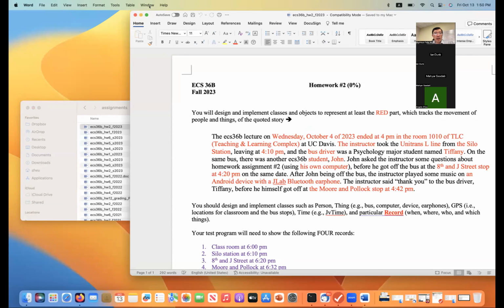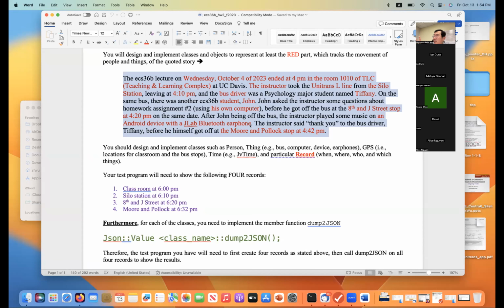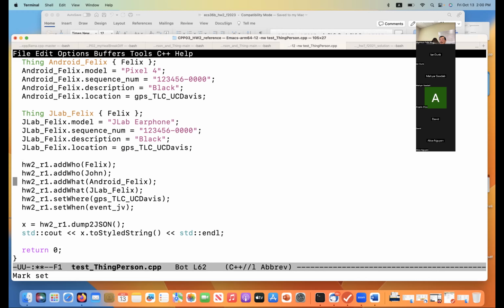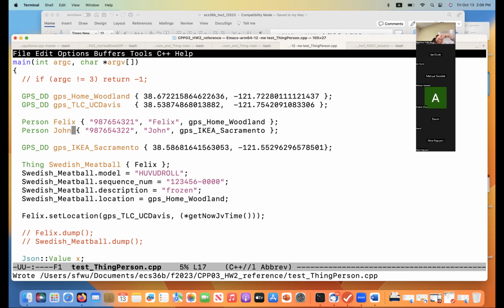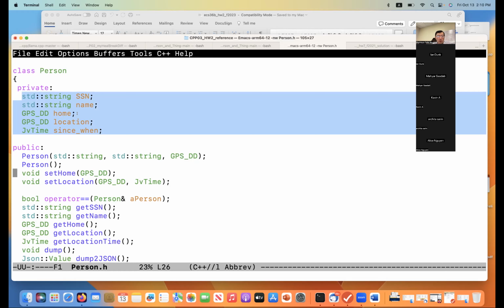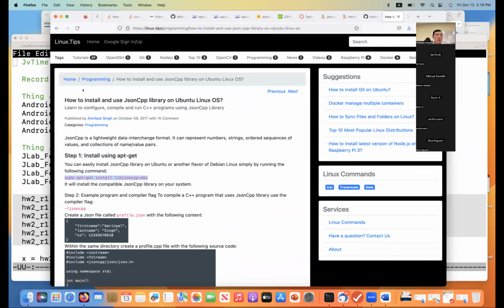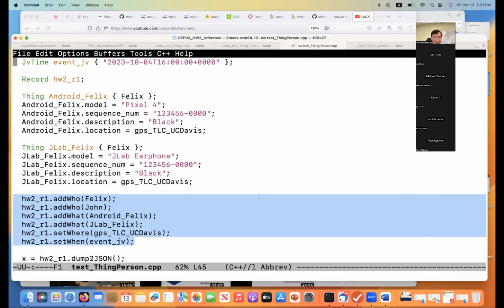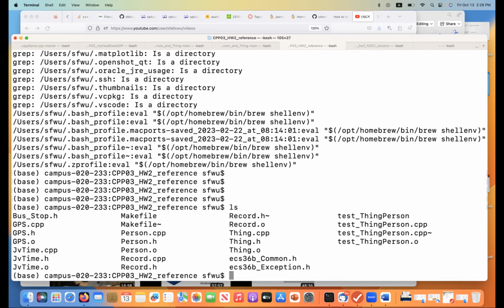ecs36b f2023 Office Hours (HW2) 10/13/2023